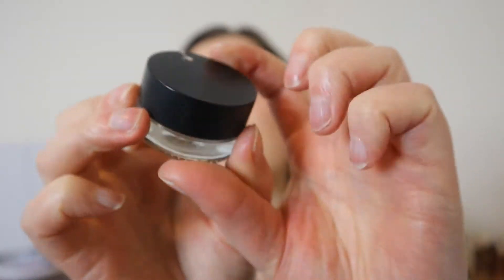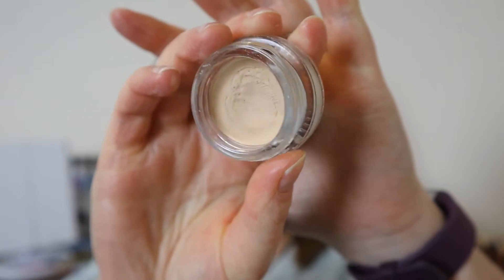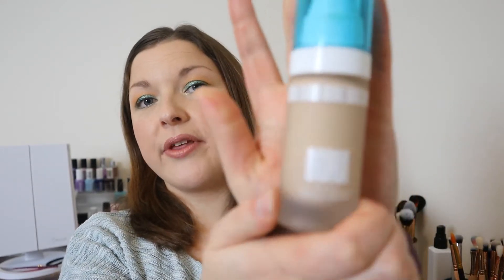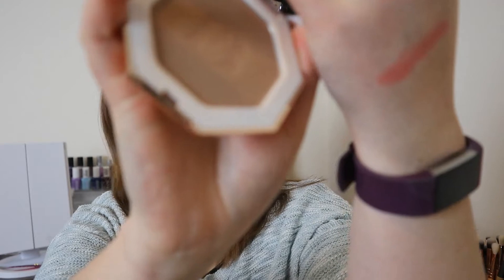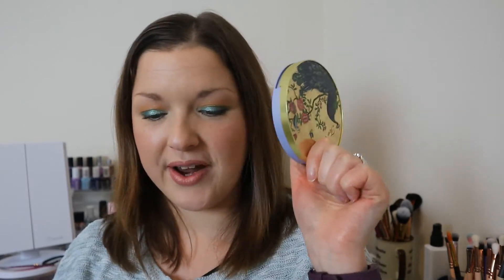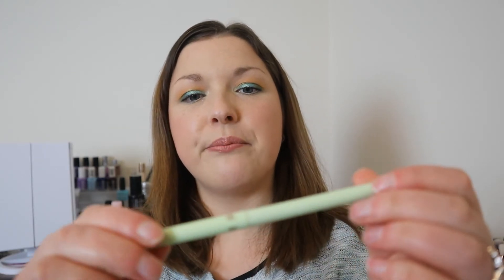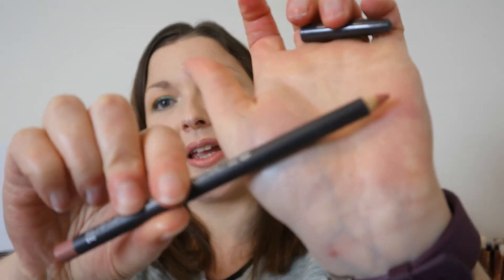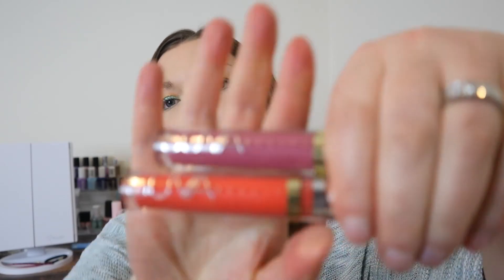FAVES & FAILS (but mostly faves) of 2019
Welcome to my Faves and Fails of 2019 video where I talk about all the makeup things I've been loving (and a few that I haven't) throughout last year.

This video was filmed in 2019 but has gone up a week later than I planned so all the times I say "this year" I'm referring to 2019!

Also, having watched this back a little, I feel like a drinking game could be made of all the times I say "stunning"! 🤦‍♀️

Clionadh Cosmetics bundles mentioned:
Stained Glass Collection
Dreamweaver Bundle
66.5° North Bundle
Harvest Moon Bundle

*LINKS*

Subscription Boxes:
Glossybox*:

Websites I use:
Beauty Bay:

WHAT’S ON MY FACE:
Primer: Nyx – Angel Veil
Foundation:  Uoma Beauty – Say What?! Foundation – Fair Lady T2N
Concealer: Pony Effect – Pro Fit Liquid Concealer - Ivory
Setting Powder: Beauty Bakerie – Flour Setting Powder – Oat Flour
Bronzer: Too Faced – Natural Lust Bronzer
Blusher: Benefit - Hervana
Highlighter: Hourglass – Ambient Lighting Edit Ghost – Iridescent Strobe Light
Eye Primer: Urban Decay – Eye Primer Potion - Sin
Eyeshadow: Kaleidos Makeup – Futurism V – Electro Turquoise
Eyeliner(s): Pixi – Eye Bright Liner - Nude
Mascaras: Hourglass – Caution Extreme Lash Mascara
                                           Nars – Climax
Brows: Sleek – Eyebrow Stylist – Dark
InnisFree – Skinny Brow Mascara – 04 Ash Brown
Face Mist: – Shu Uemura – Skin Perfector - Sakura
Lip Liner: MAC – Lip Pencil – Boldly Bare
Lipstick: Too Faced – Melted Matte Lipstick – Cool Girl
Lip Gloss – Huda Beauty – Lip Strobe - Angelic